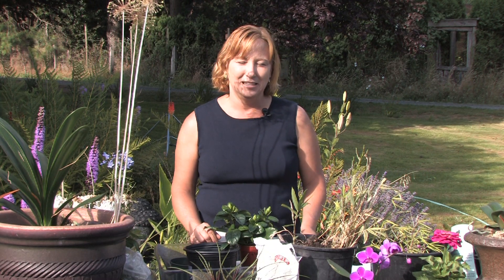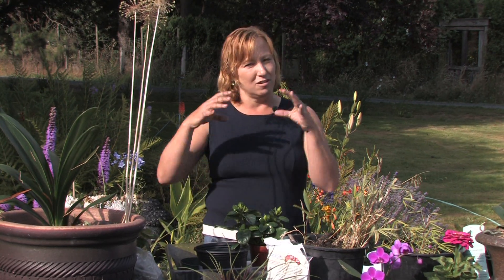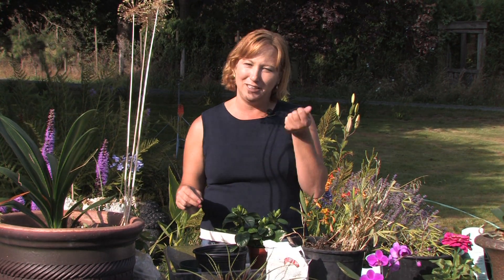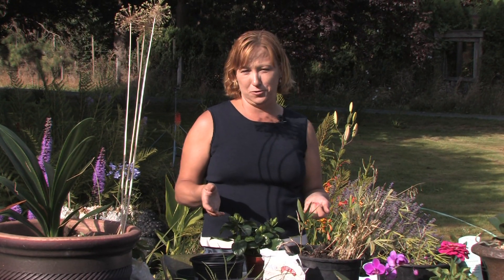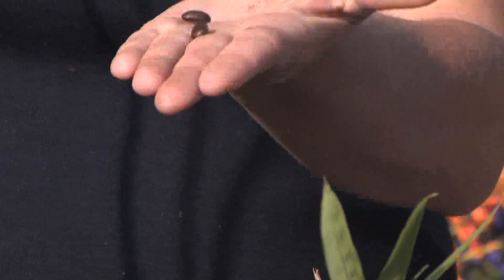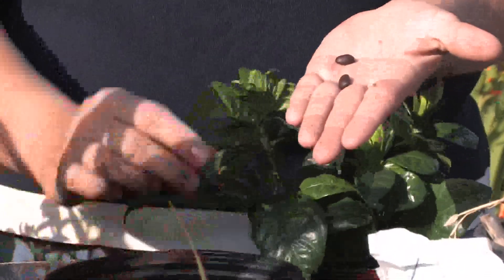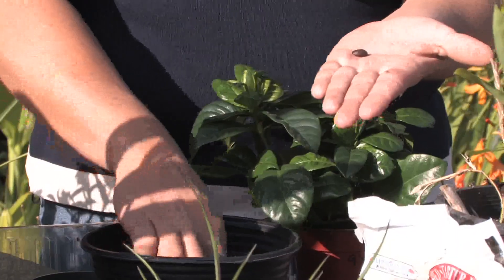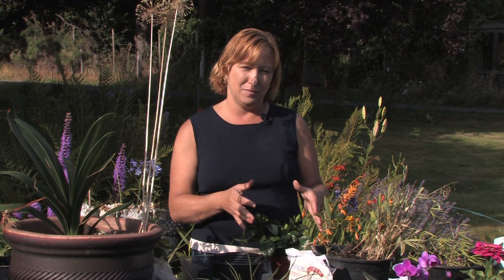Growing Edible Plants : How to Grow Coffee Beans at Home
Coffee bean plants grow best in tropical, humid climates, but they can be grown at home from the fresh green bean that has not been baked or roasted. Start a coffee bean plant with helpful information from a sustainable gardener in this free video on growing food.